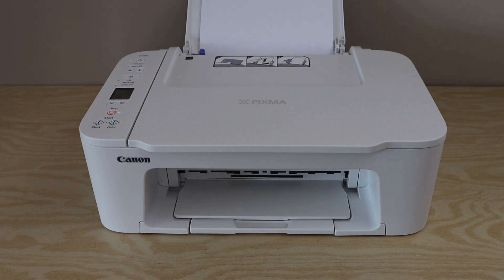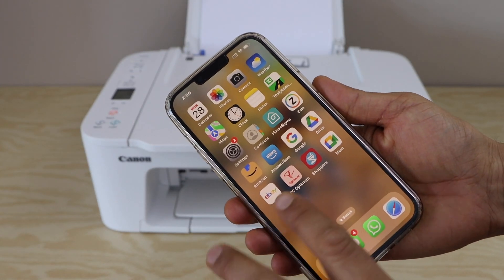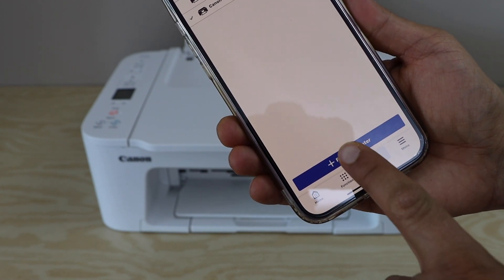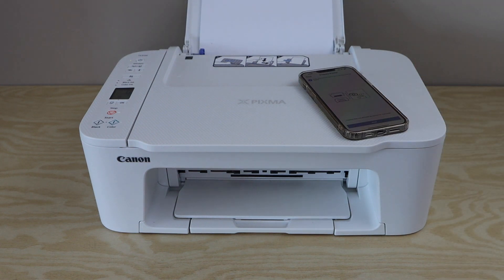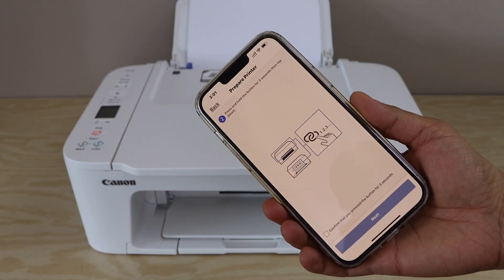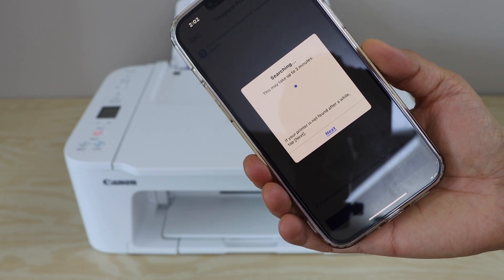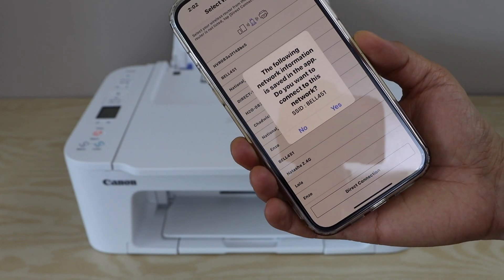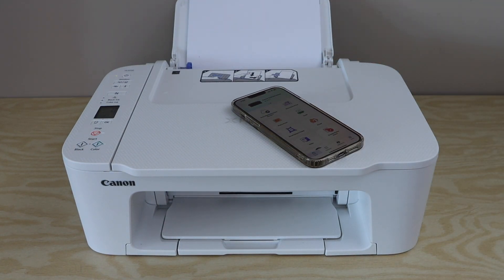Connect Canon PIXMA TS3720 Printer To Your Smartphone Using Wireless (WiFi Setup).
This video shows how to do the wireless setup of the Canon PIXMA TS3720 All-in-one printer. This video shows how to Connect the printer to a home or office wireless network and Add in a smartphone using the Canon Print App.